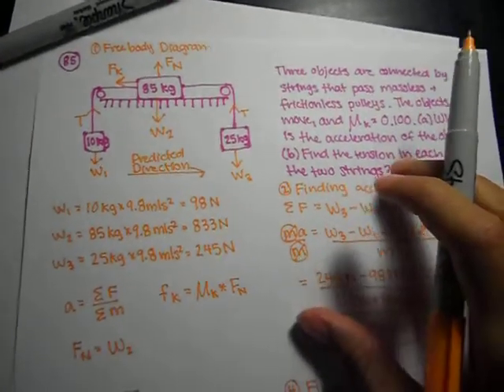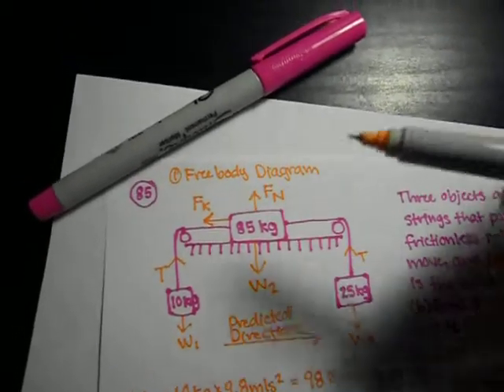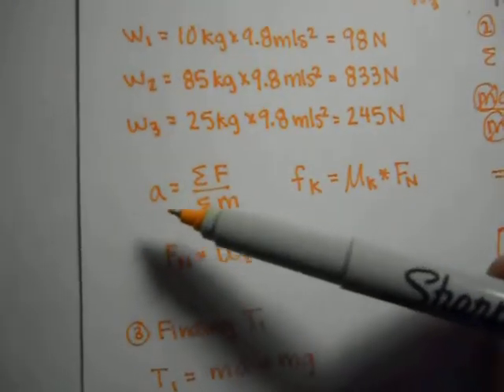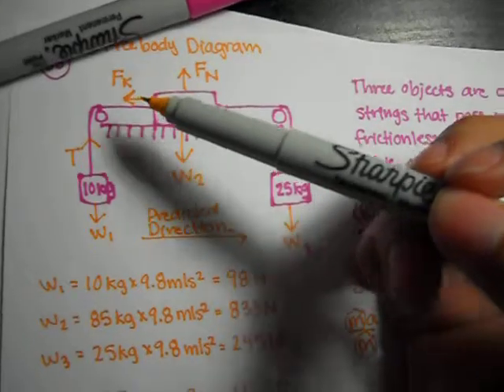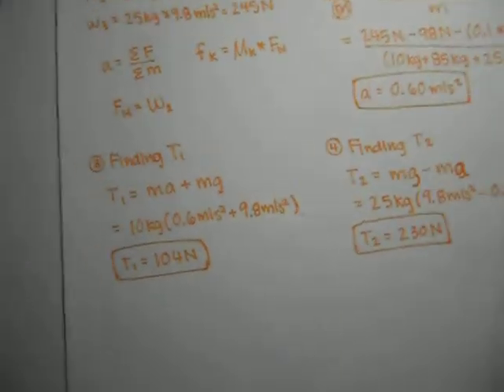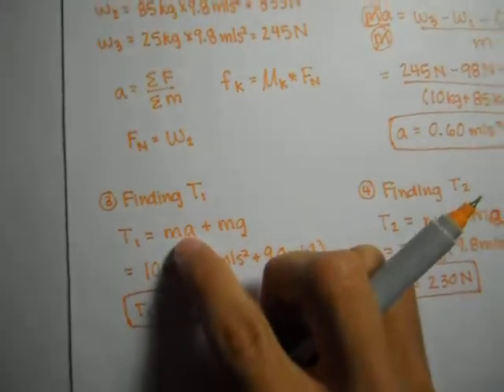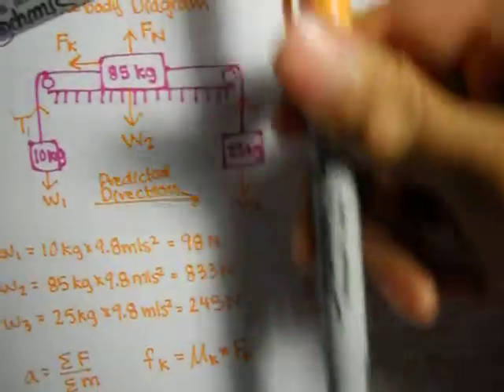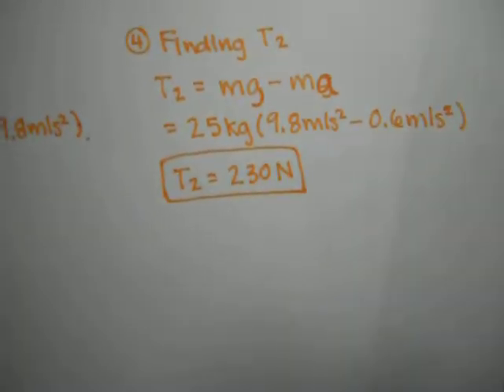Problem 85: Tension